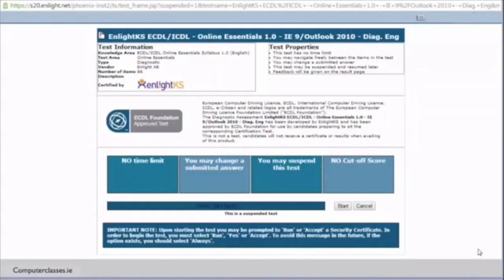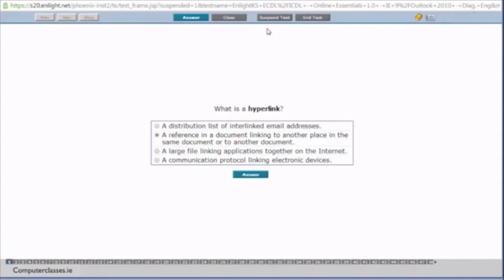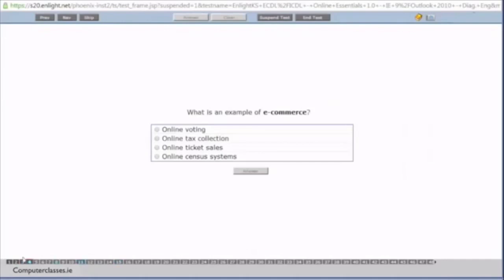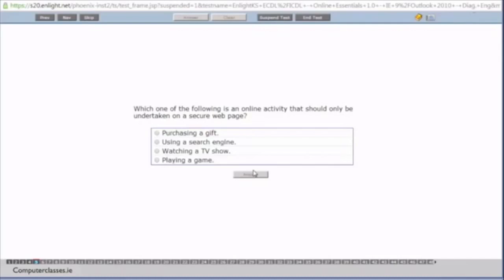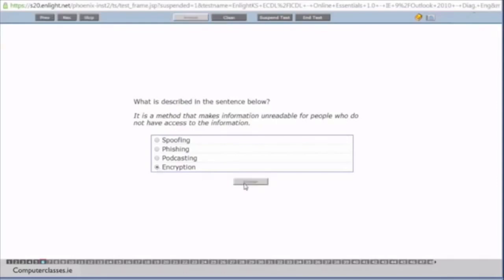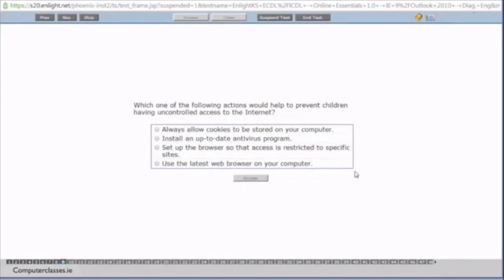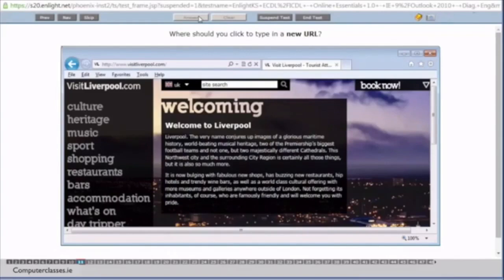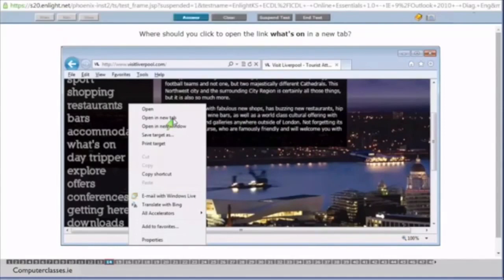ECDL ICDL Online Essentials Diagnostic Sample Test Exam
This video is for educational and demonstration purposes only

This is a step by step guide to the new ECDL ICDL Online essentials diagnostic sample test in preparation for the exam. The New ECDL ICDL Online essentials is part of ECDL ICDL Syllabus Version 6 which includes Computer Essentials, Online Collaboration, Web editing, Image editing, 2D CAD drawing and IT Security.